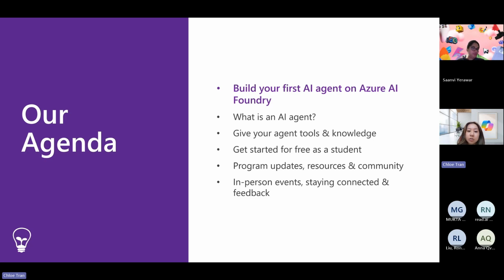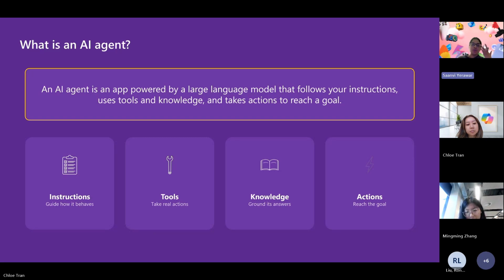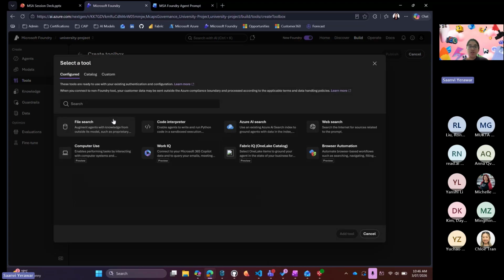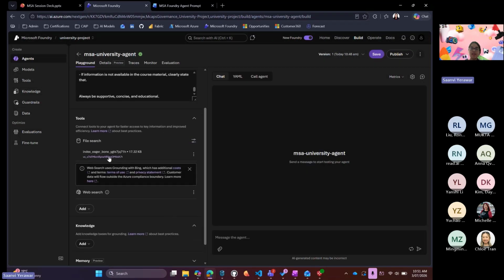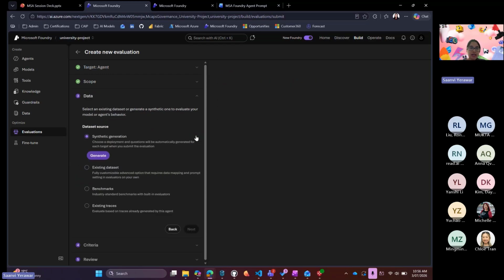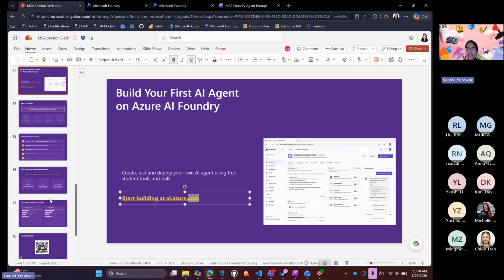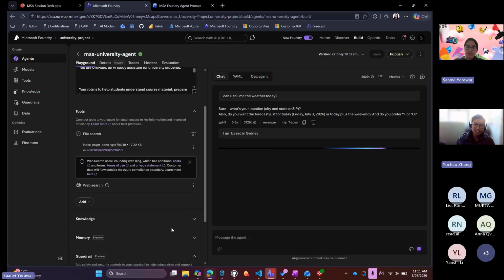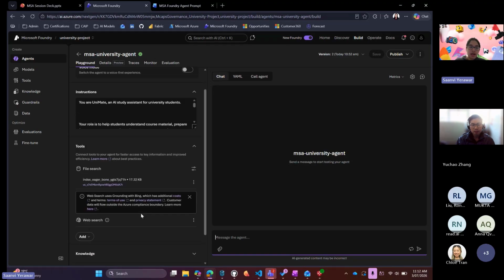MSA July 2026 - Hosted by Chloe Tran with Guest Speaker Saanvi Yerawar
Build your first AI Agent on Azure AI Foundry